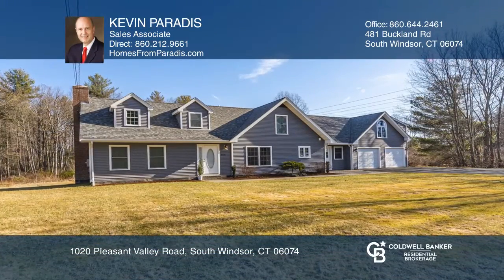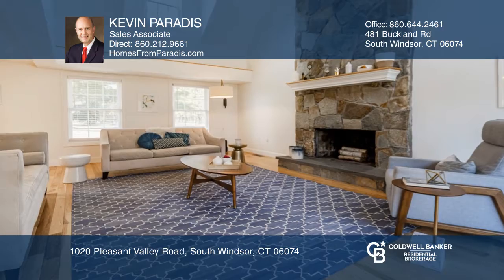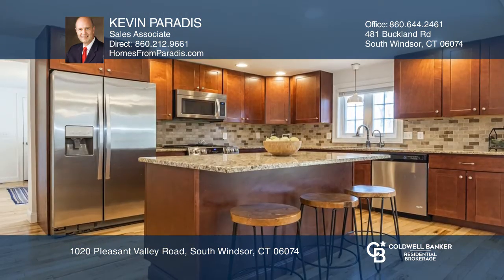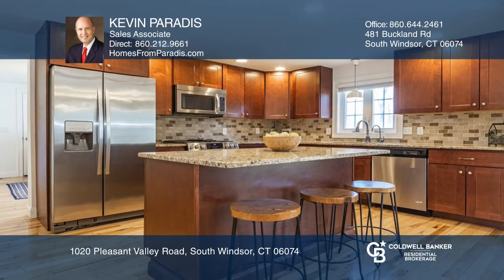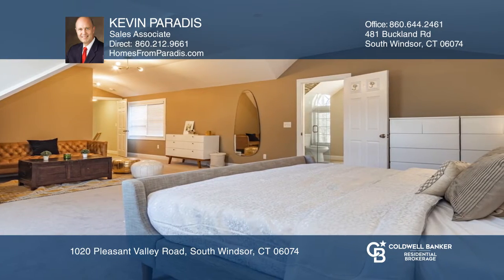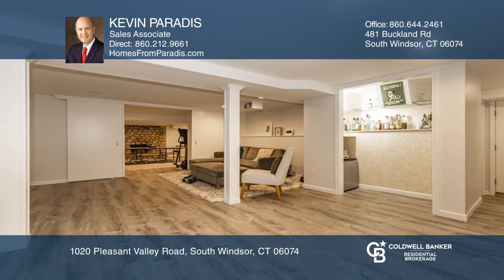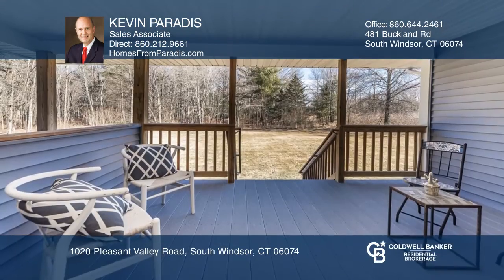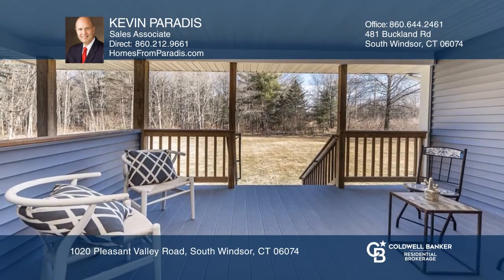1020 Pleasant Valley Road South Windsor, CT | ColdwellBankerHomes.com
1020 Pleasant Valley Road, South Windsor, CT

This gorgeous, contemporary cape opens to hickory hardwood flooring, an expansive living room with a cathedral ceiling and floor-to-ceiling stone fireplace and the kitchen with granite countertops, center island/breakfast bar and stainless-steel appliances. The master bedroom suite has with a full b